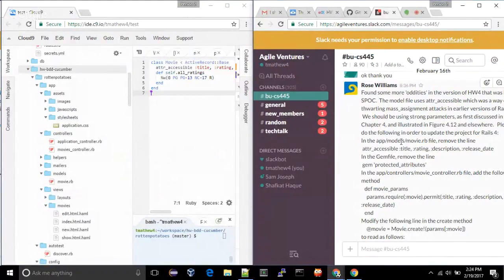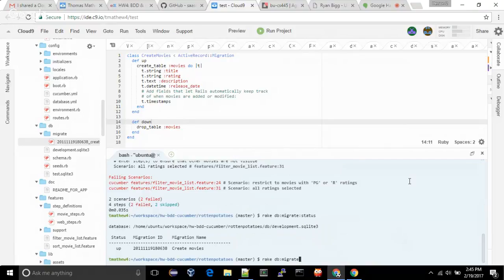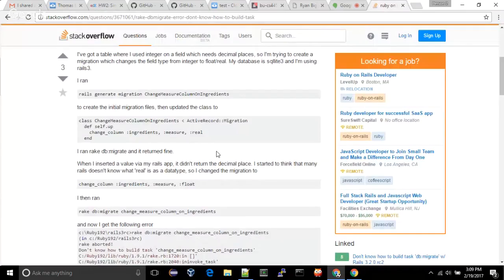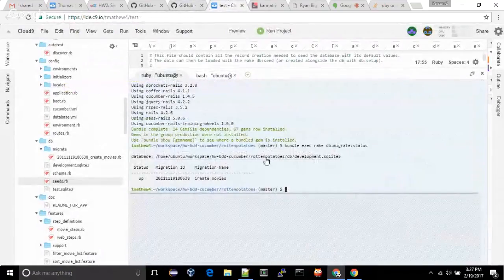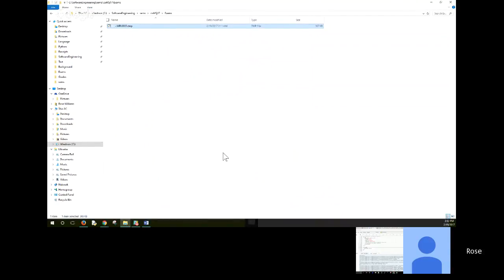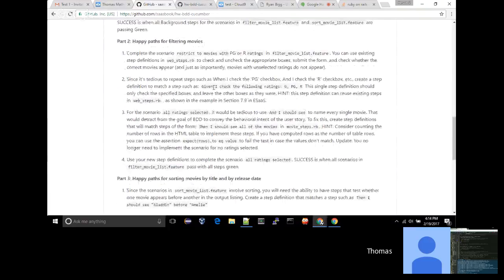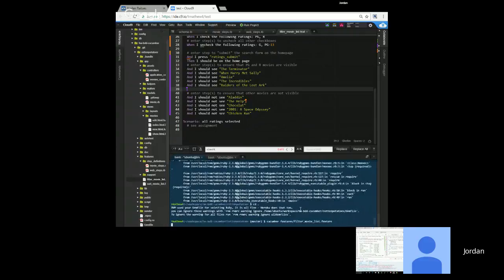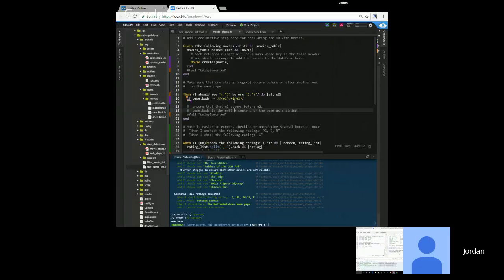HW4: BDD & Cucumber